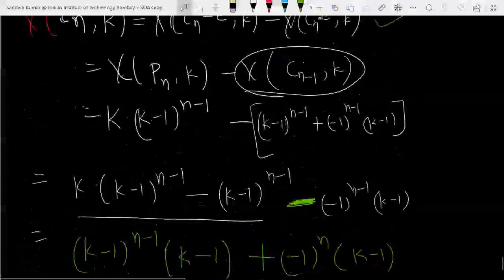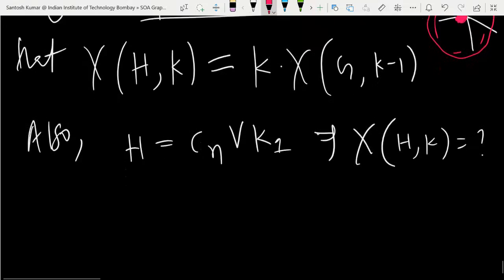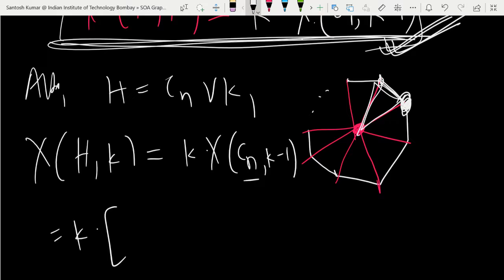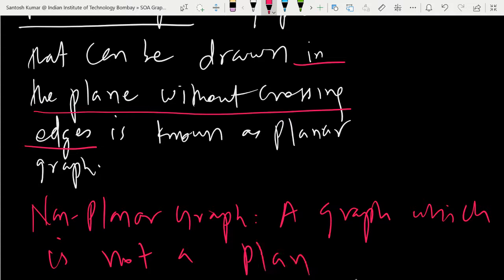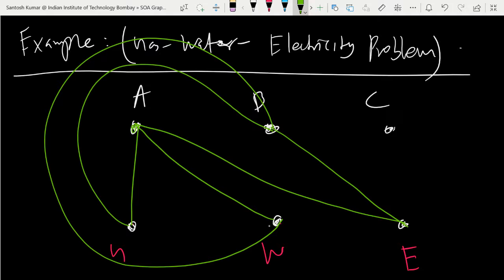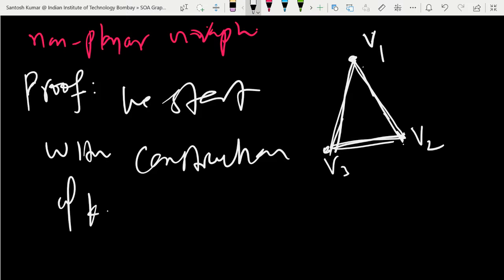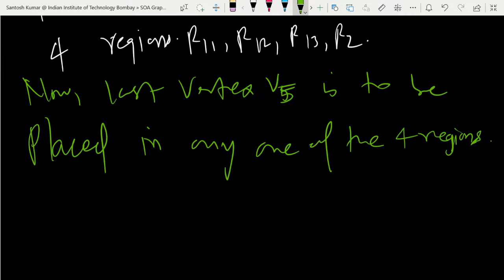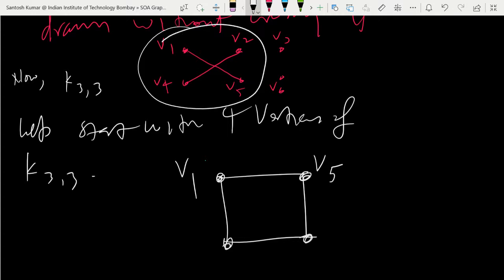Graph Theory | Lecture- 11 A | Chromatic Polynomial | Coloring of Graph| B.Tech CSE | Mathstats